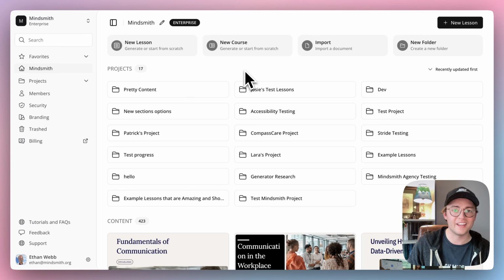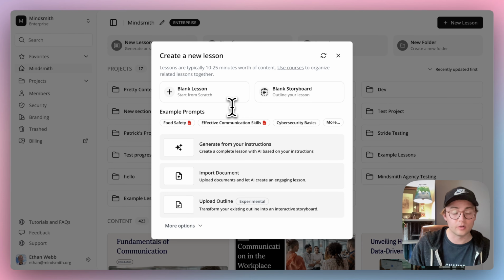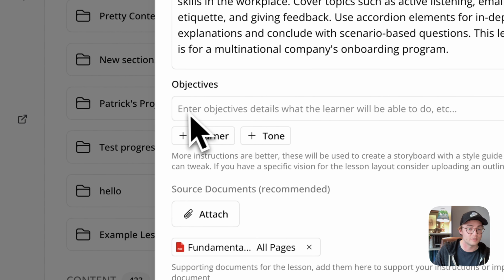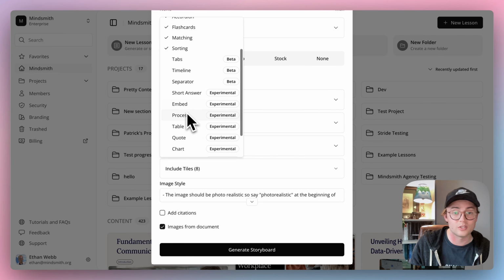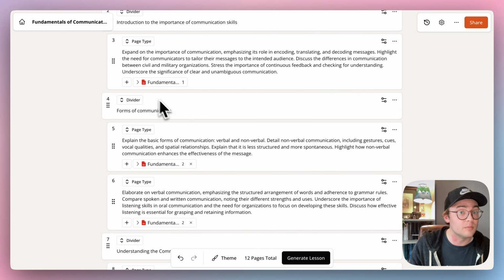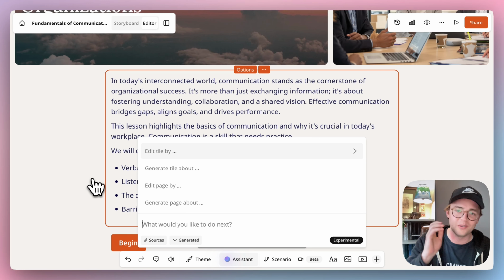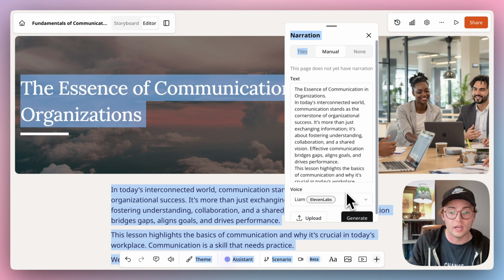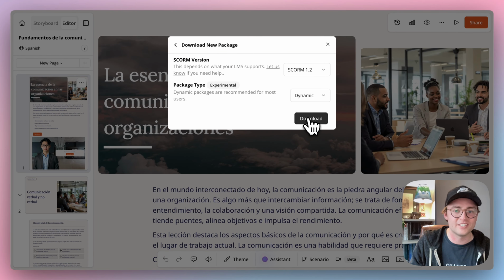Generate eLearning with AI | Mindsmith demo March 2025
Watch here to learn how to create eLearning courses and lesson with AI. This is a demo of Mindsmith, an AI-native eLearning authoring tool.